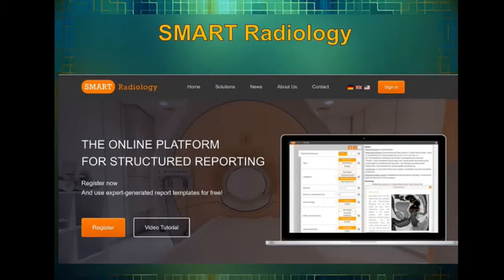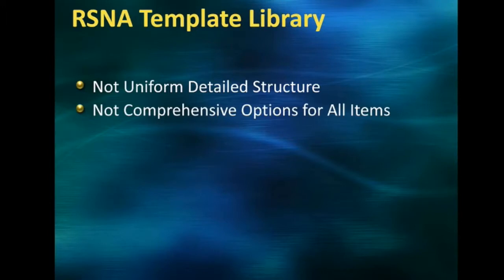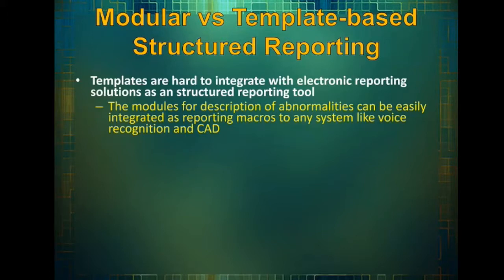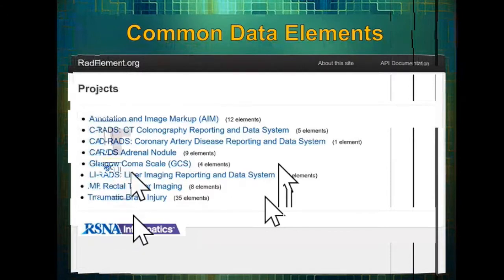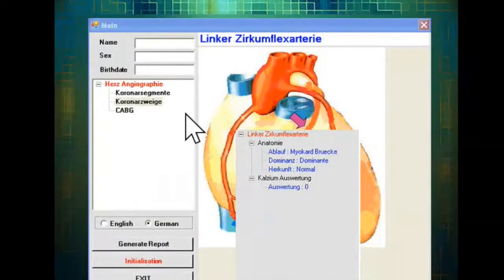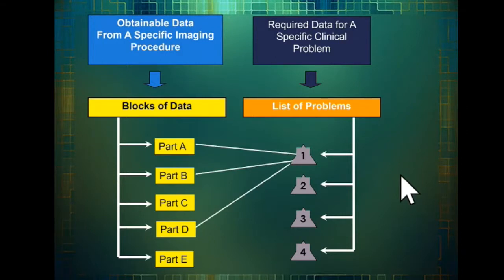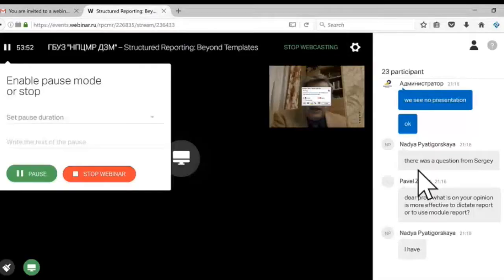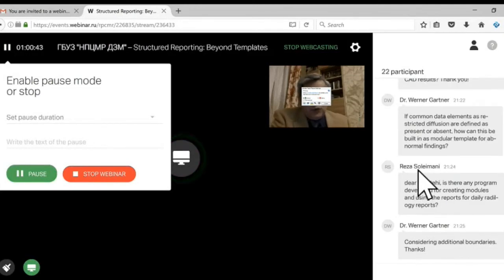Webinar 9 STRUCTURED REPORTING BEYOND TEMPLATES Mansoor Fatehi MD, CIIP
STRUCTURED REPORTING BEYOND TEMPLATES   Mansoor Fatehi MD, CIIP